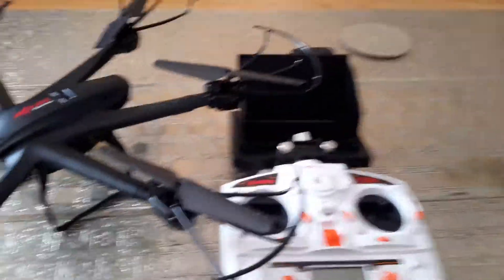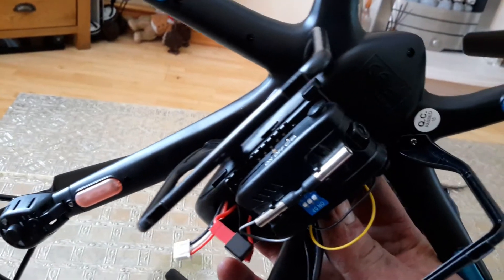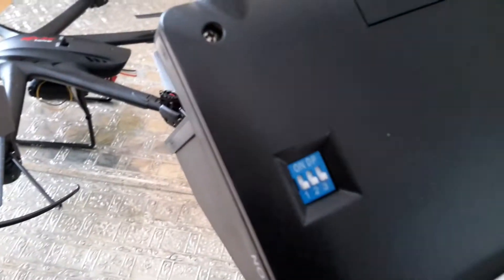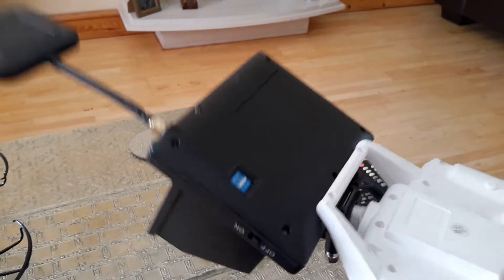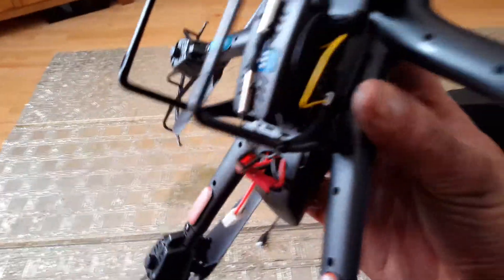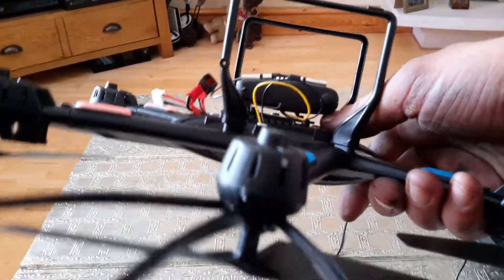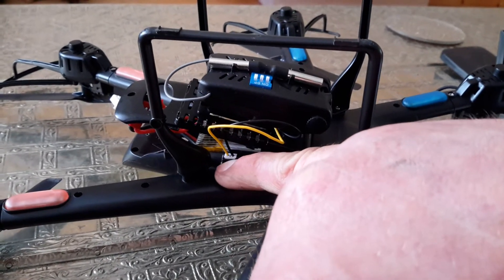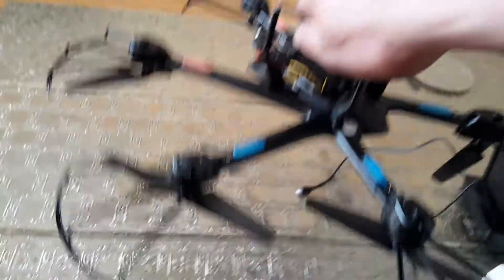Mjx x600 fitting a fpv camera kit.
How to fit a fpv on a mjx x600